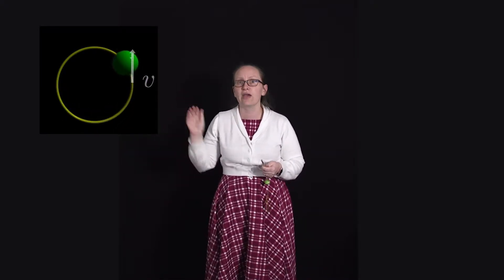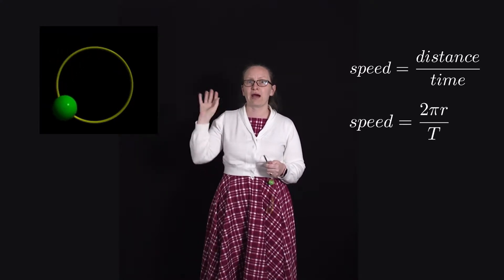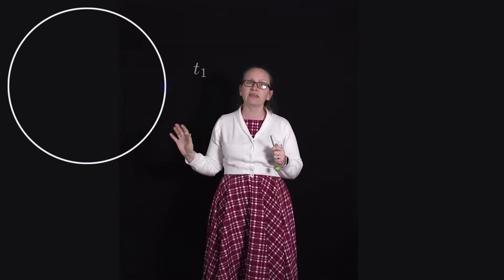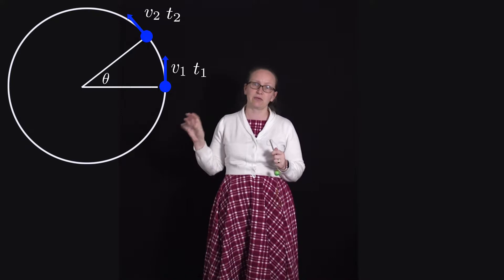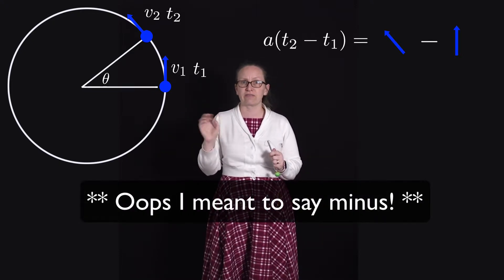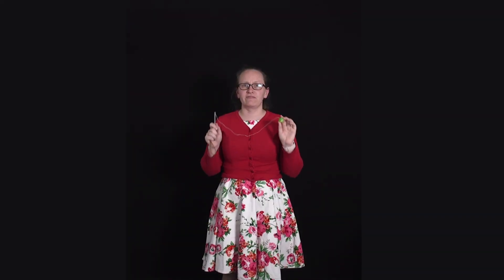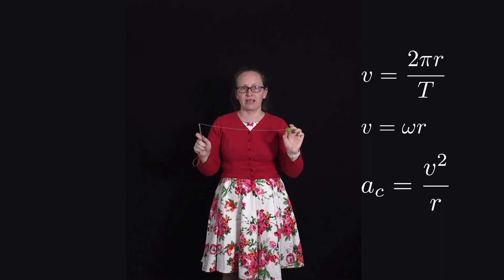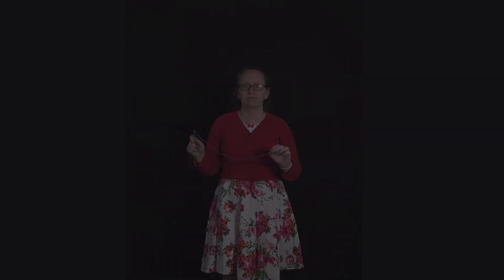Circular Motion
In this video we will look at circular motion and derive some important formulas